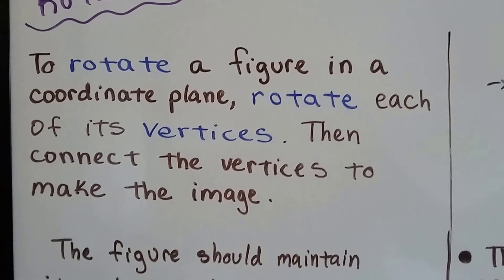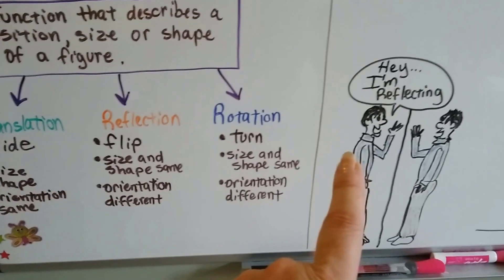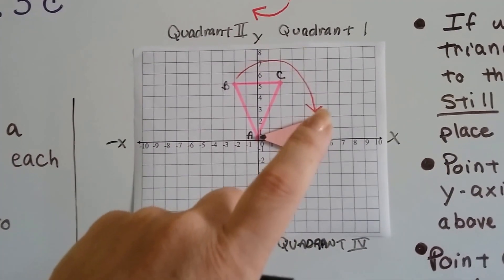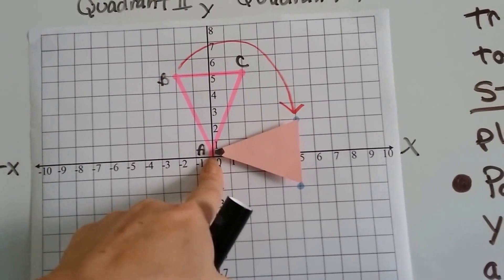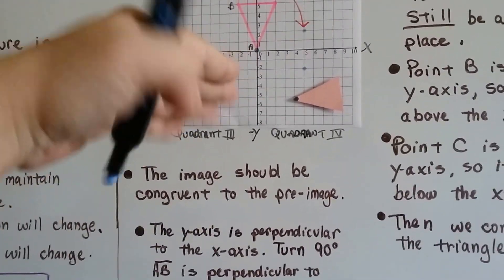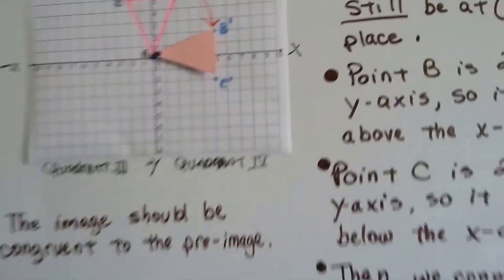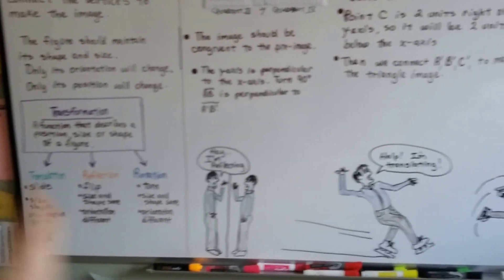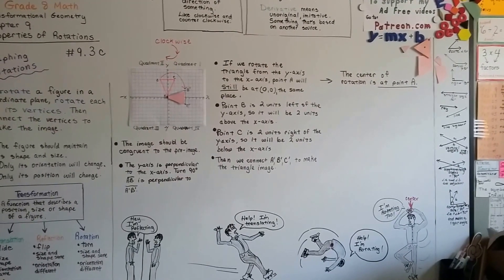Grade 8 Math #9.3c, Transformations - Graphing Rotations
An explanation of how to graph a rotation by graphing each vertex.  How to graph a rotated image.  #9.3c